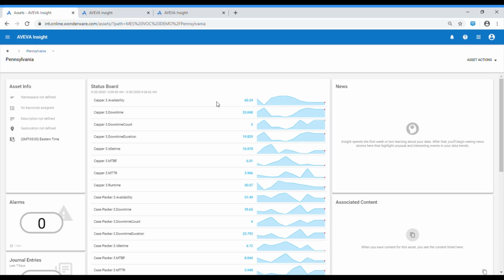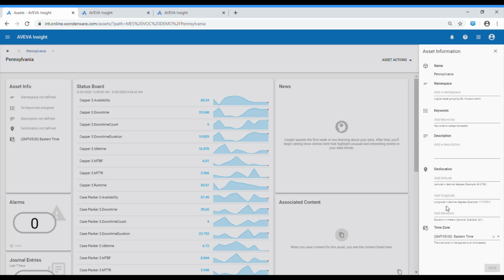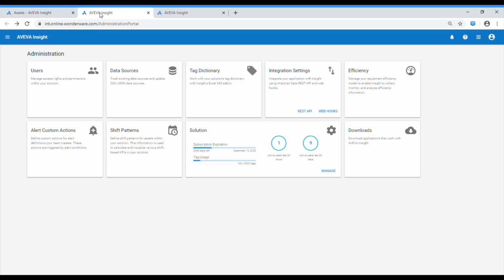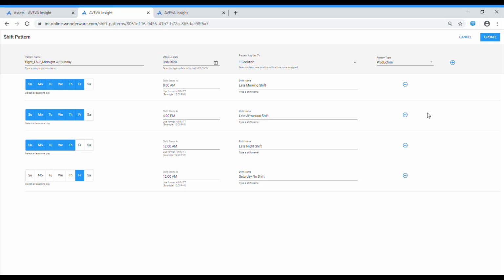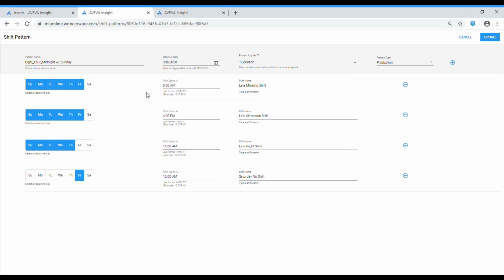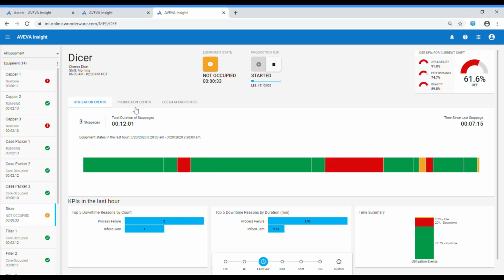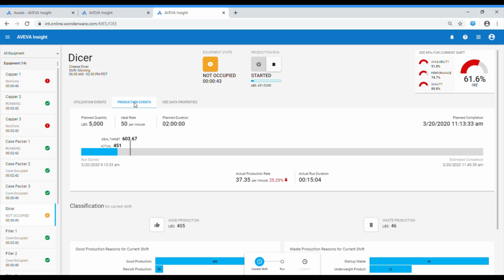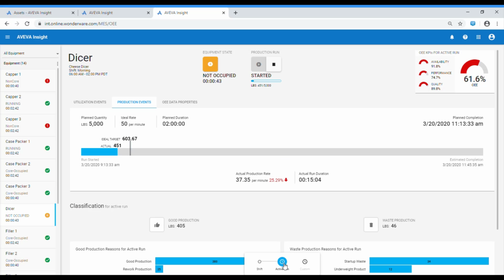AVEVA Insight Update - April 2020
See how assigning asset time zones and shift patterns are used to manage shift data pertaining to your equipment.